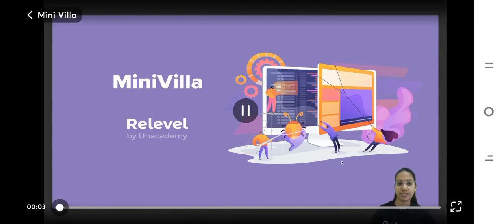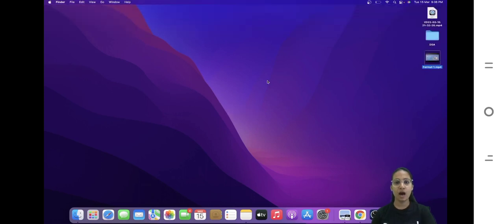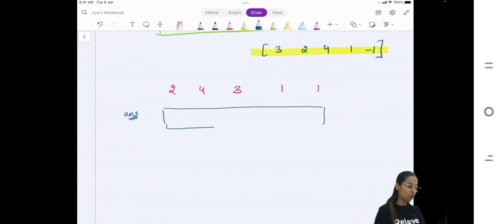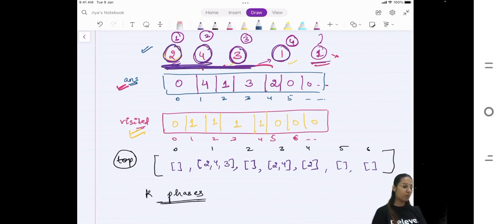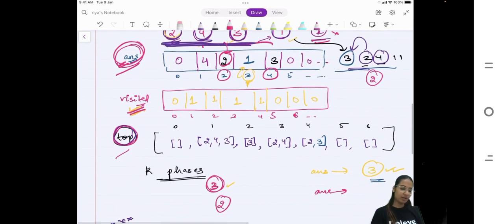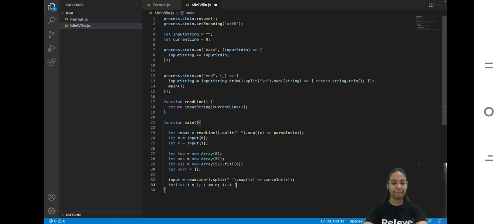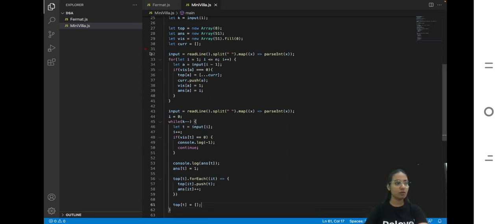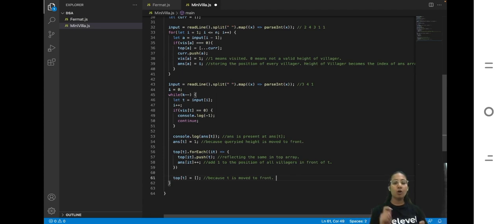mini vila DSA